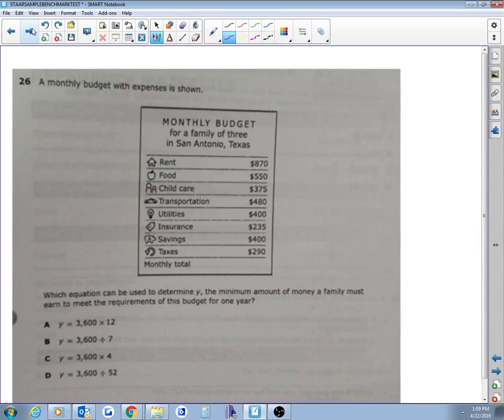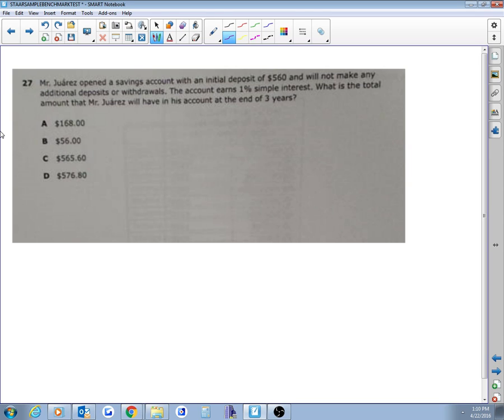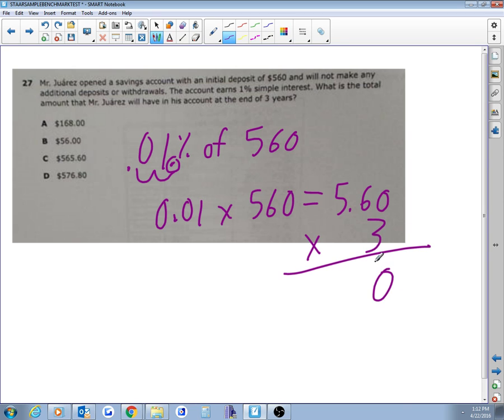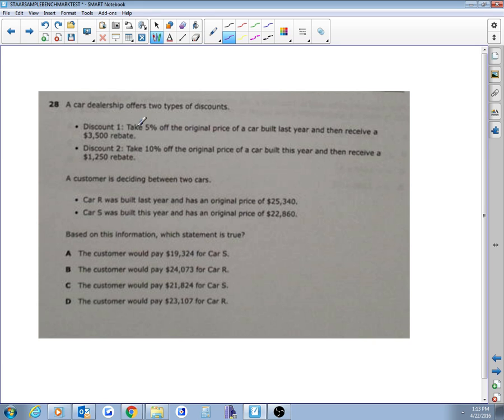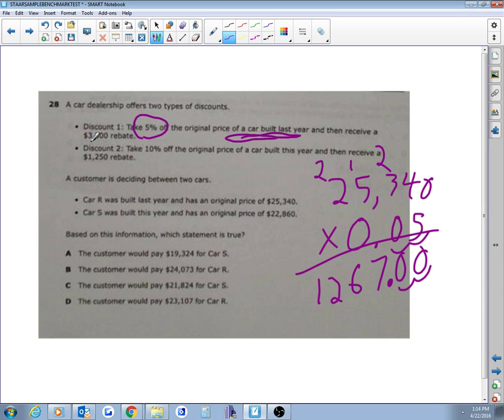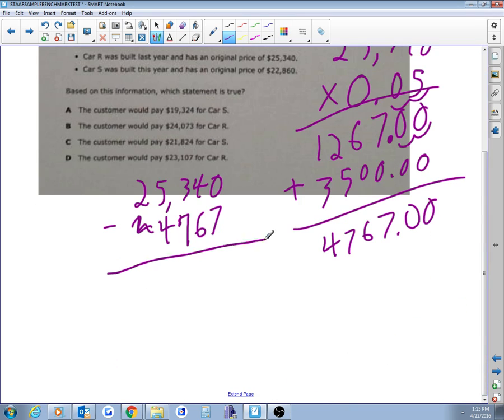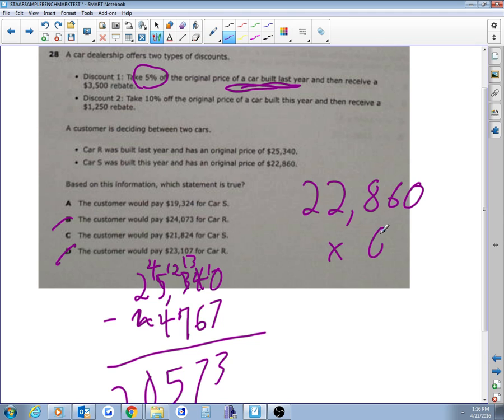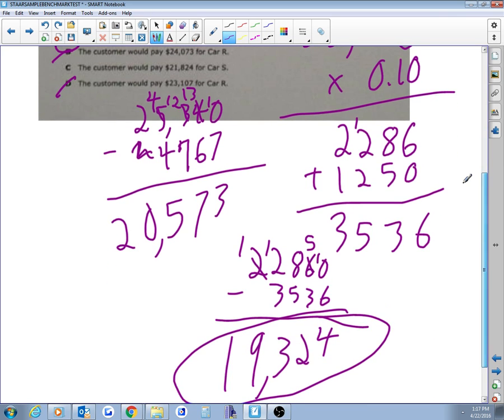BENCHMARKno 26 28